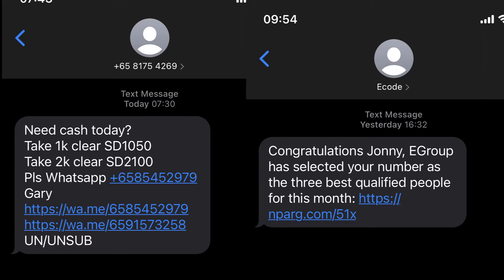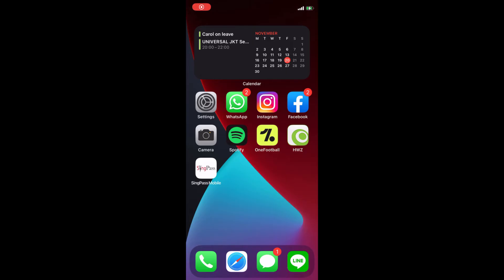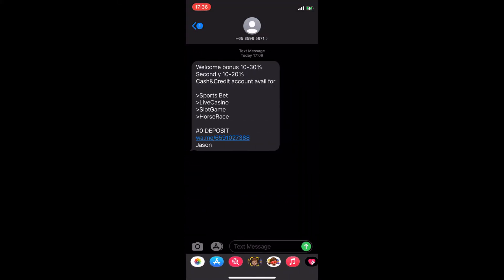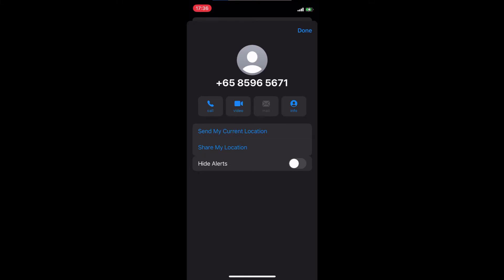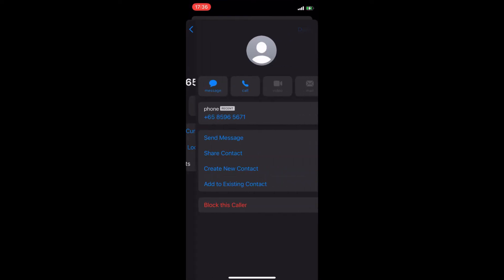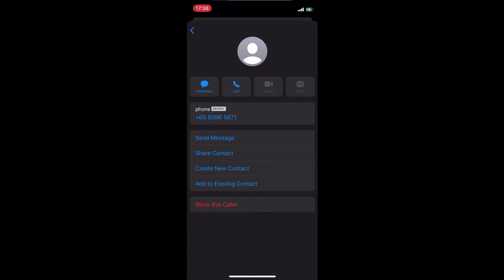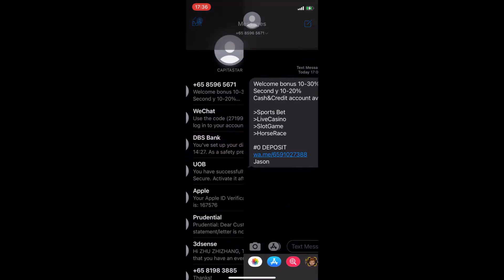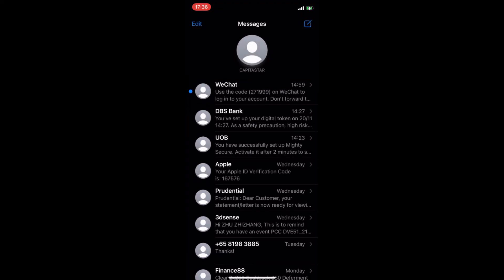Block annoying SMS, text messages from your iPhone FOREVER!!!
In this video, I will be showing you a simple step-by-step guide to block those annoying sms from your iPhone 12.